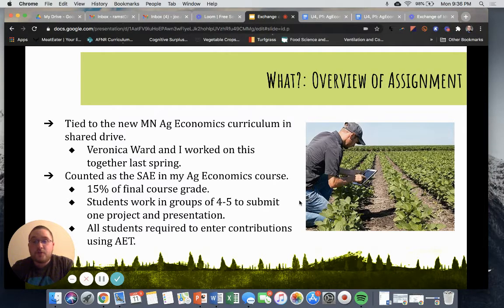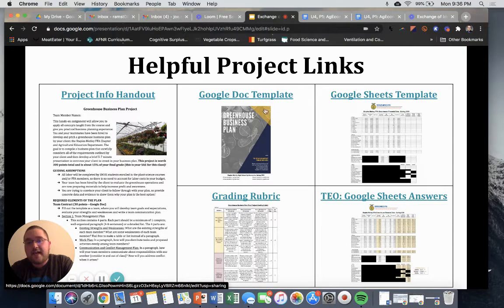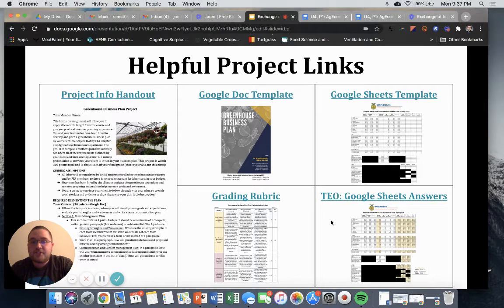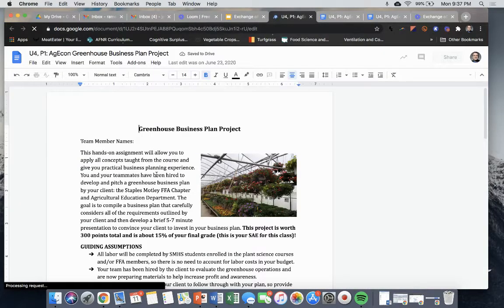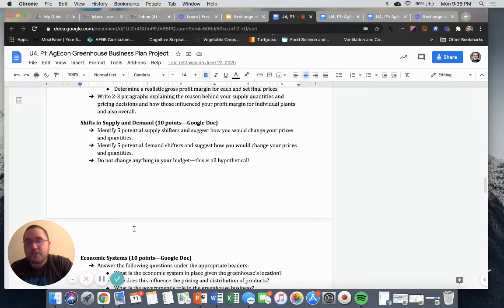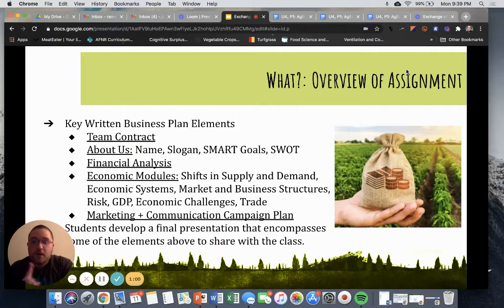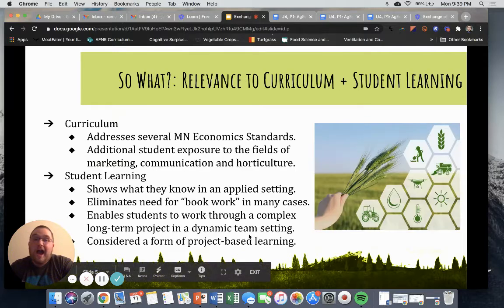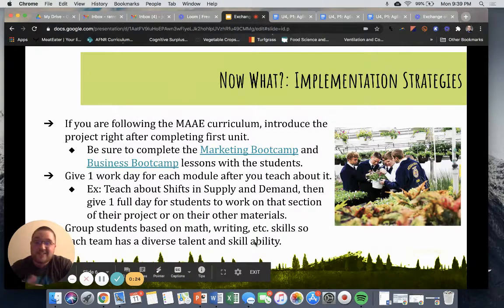Exchange of Ideas: Greenhouse Business Plan Project